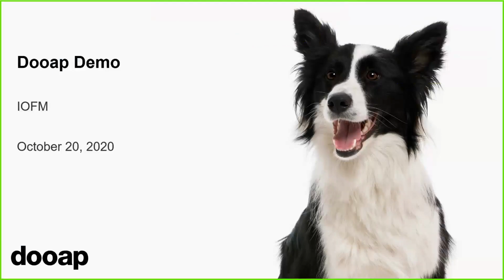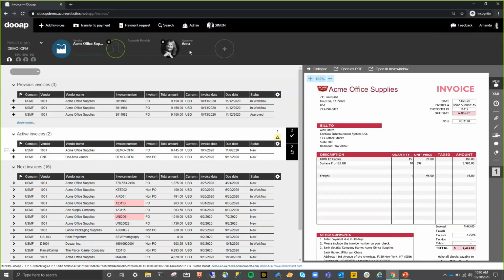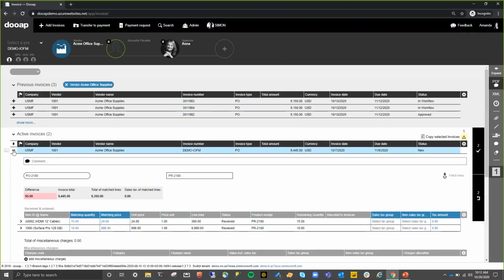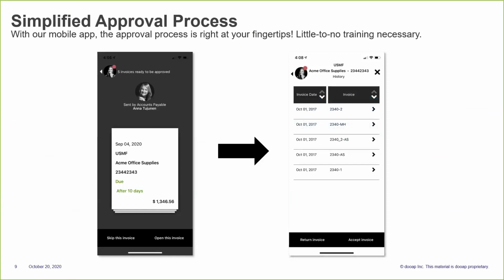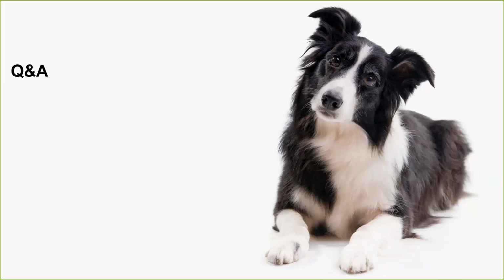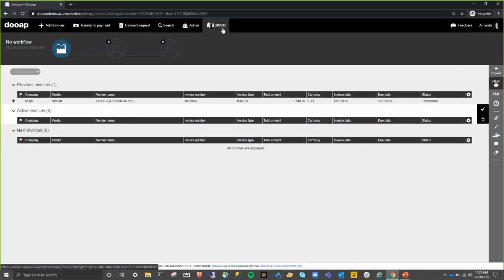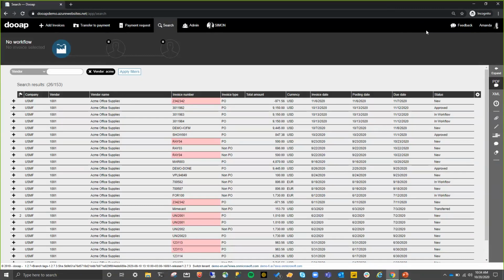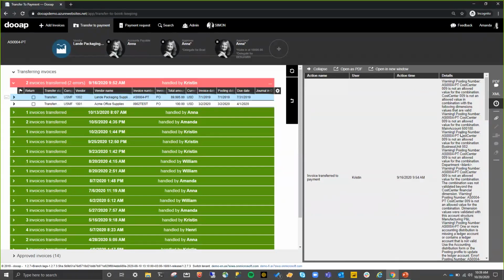IOFM Virtual Demo Day - Dooap